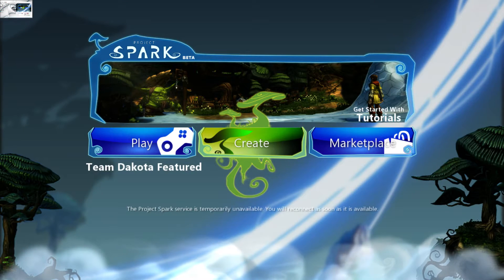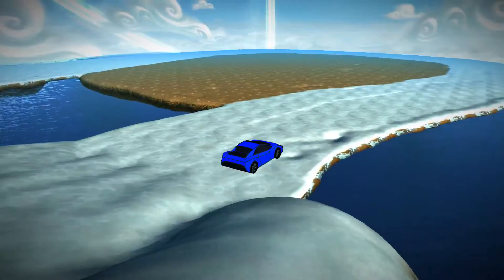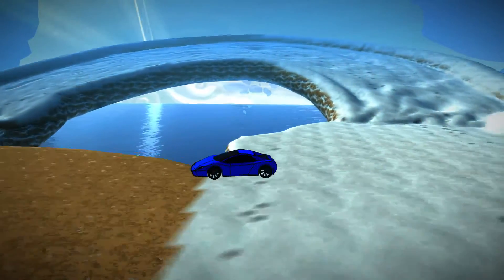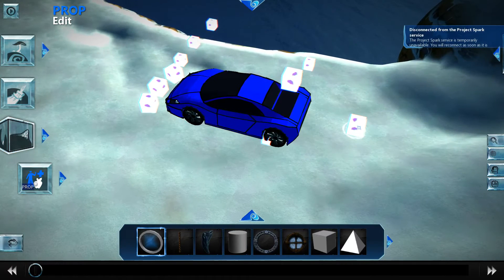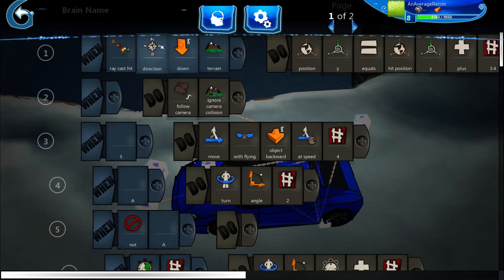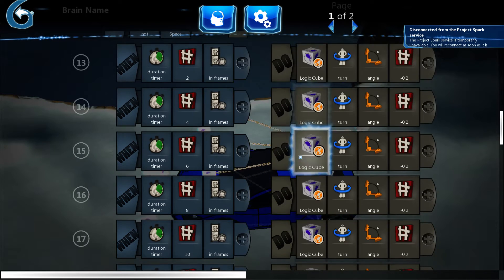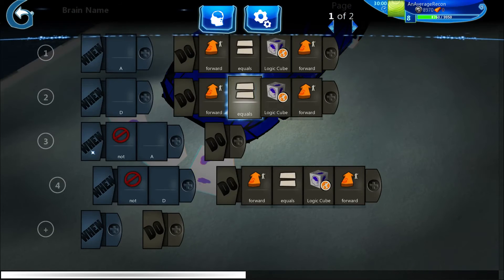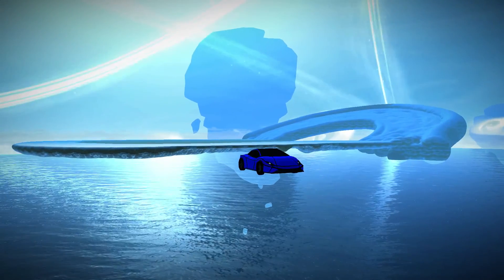Realistic Car | Koding Attempt 2 | Project Spark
This car works really really well. The code I used is unlike any other car on project spark. Watch the video to see why :)

All I have left is some finishing touches on the code and the game that goes with the car!